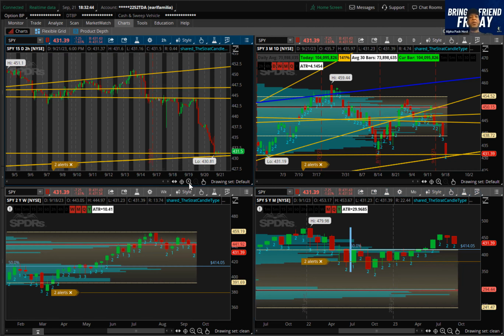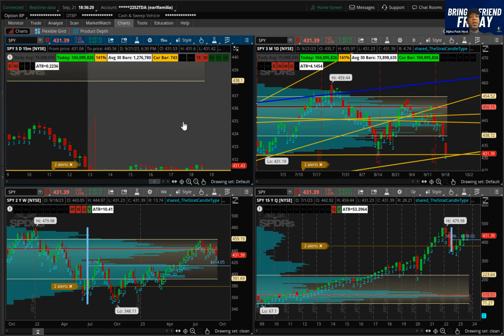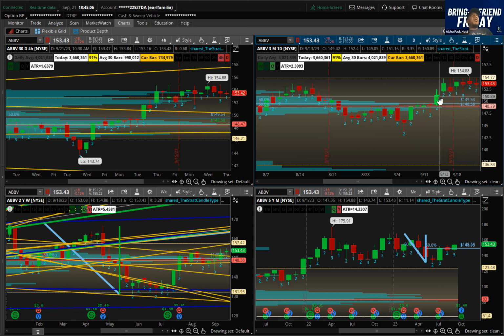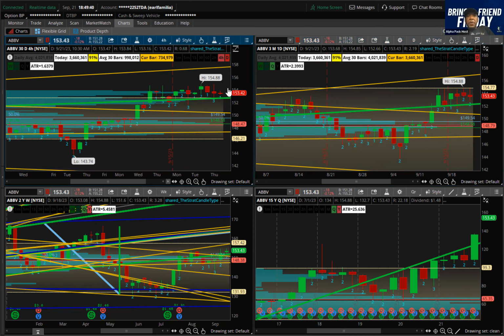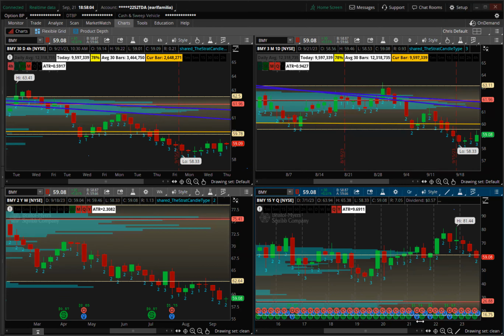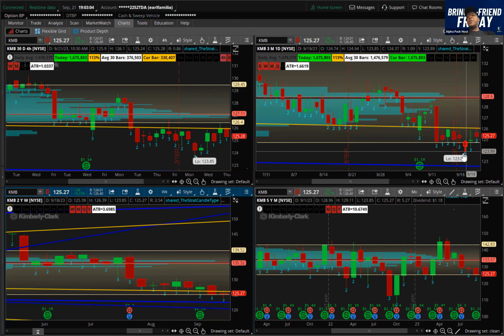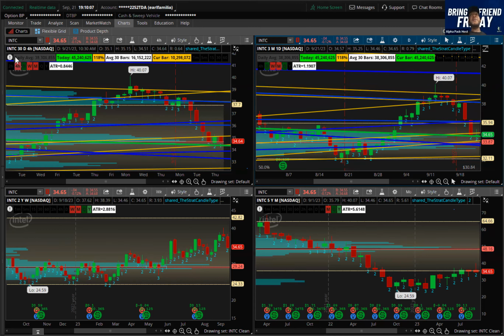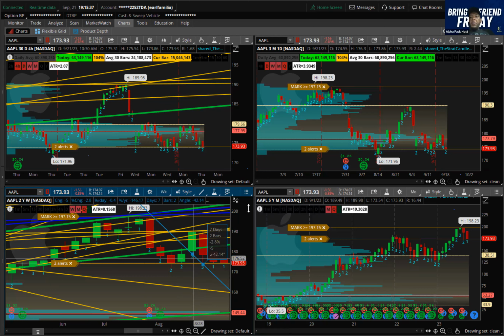The Alpha Pack 0 Day Class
Mr. End Your Friday Early @MrCheckMyResume is giving you his top picks for tomorrow. Resume is one of the AlphaPack Trading Group leaders and mentor in the Alphapack Trading Group. Tap in to the next 10x profit challenge to 10x your trading and lifestyle! The next challenge begins October 2nd! Join here and sign up for the next 5-Day 10x profit challenge

➡️ Join the Earl Investment Group Investor Academy led by  @mrcheckmyresume  himself and 25% Lifetime discount to join the trading community at completion.